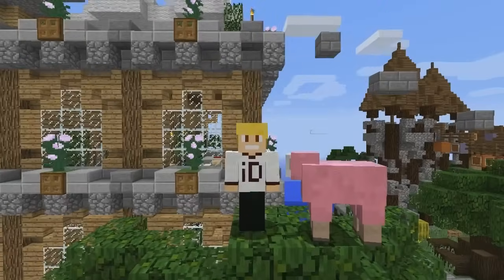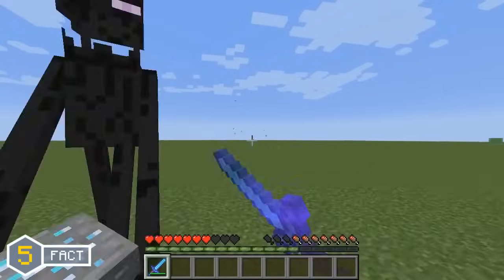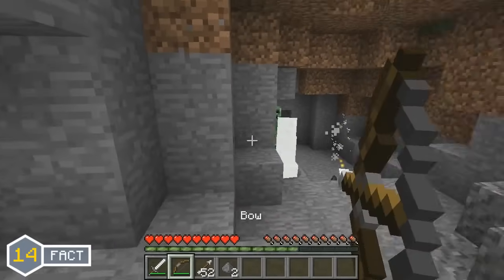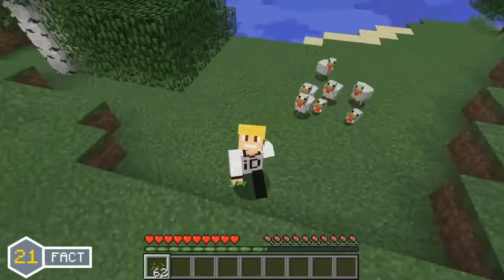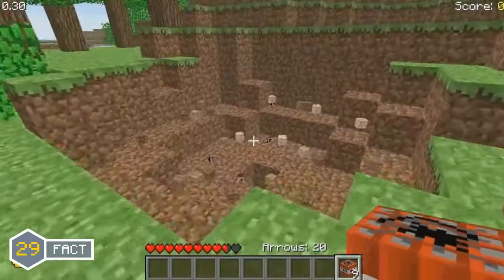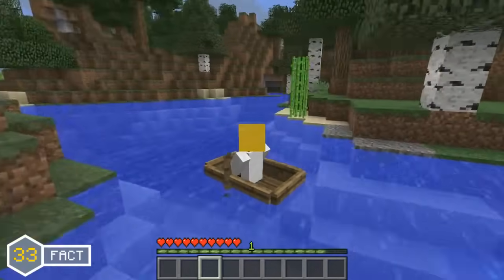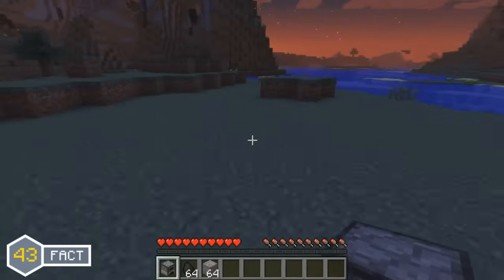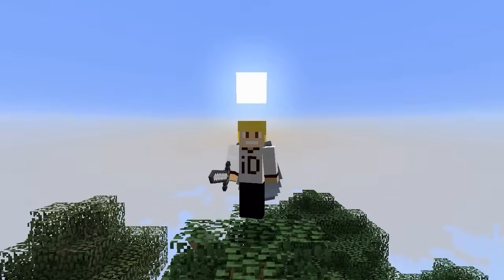50 Features That Were Changed in Minecraft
Today I bring you 50 features that were changed in Minecraft. Each feature has had changes you didn't know about. Can we SMASH 5000 Likes?! ^_^ Leave a "LIKE" Rating if you enjoy and "COMMENT" if you found this video helpful! :D